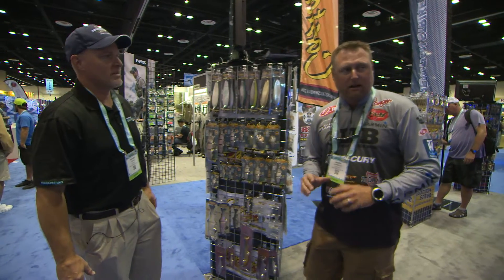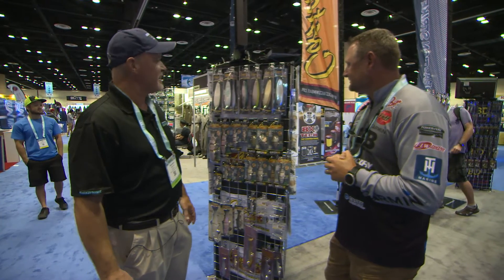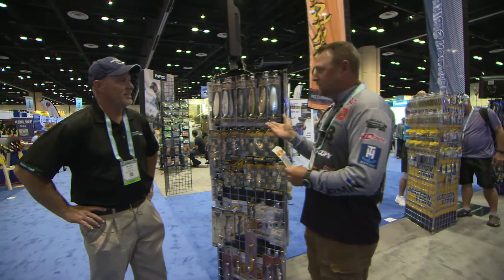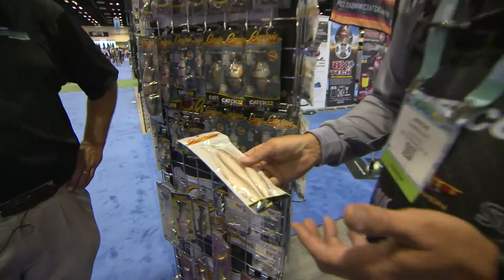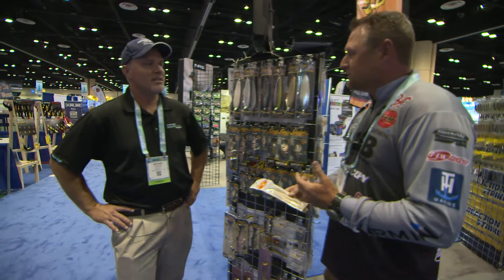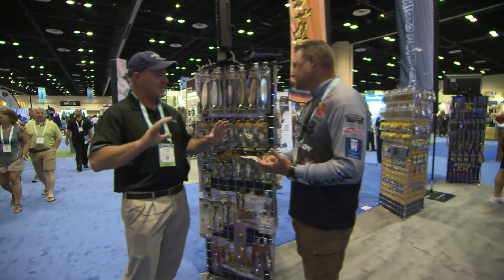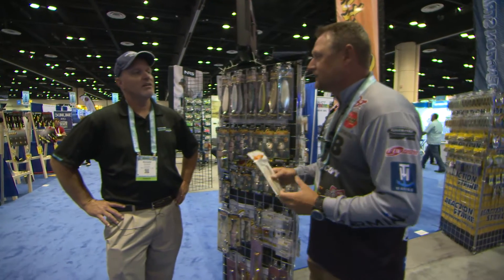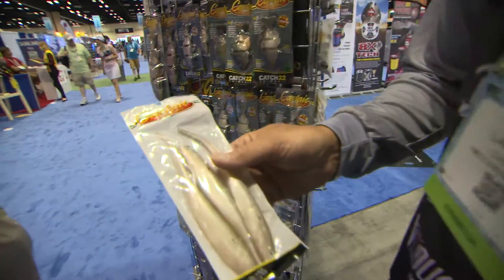The Jerky J and Spoon at ICAST